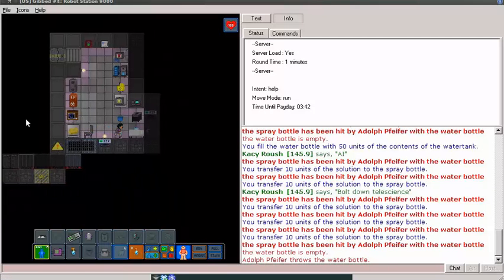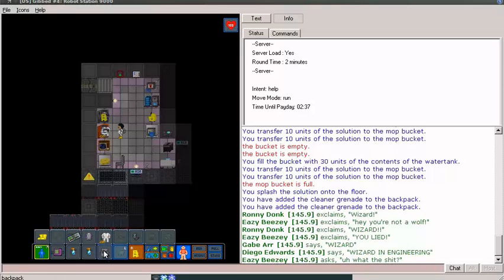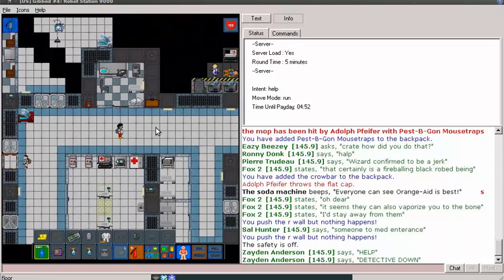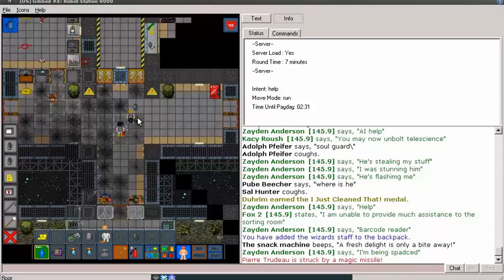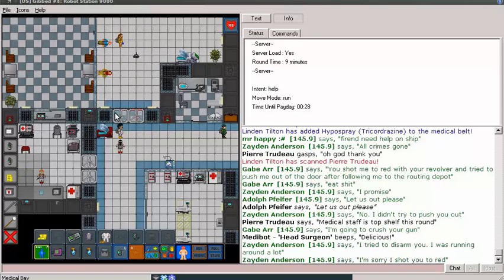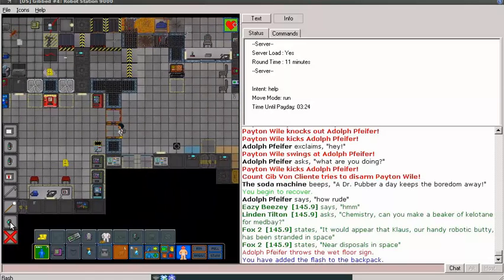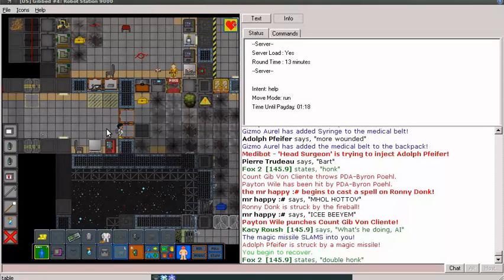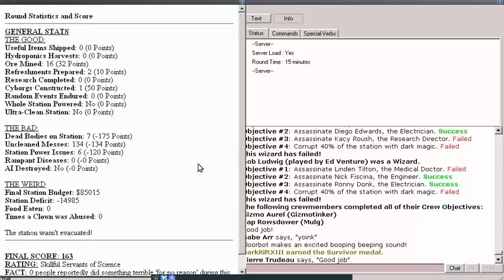SS13 #12: Dirty Magic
We get our hands a little dirty as the janitor during a wizard invasion. Kind of a short one but there will be some more up soon enough.

EDIT: Whoah I don't know how the audio sync got so messed up, I guess I'll have to check these videos before uploading them. I'll leave this up for posterity, though.

Server: Gibbed #3 (Goonstation)

Fun IS my profit, my videos should be ad-free. Please let me know if you an encounter ads before/during my videos on this channel.